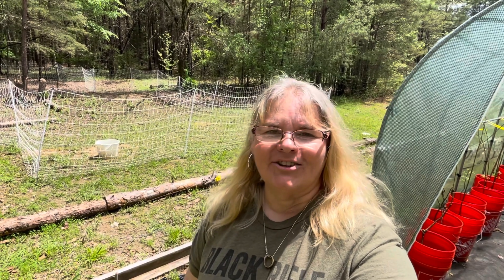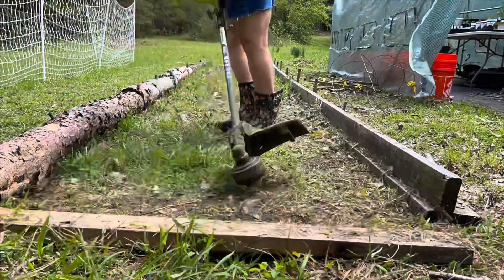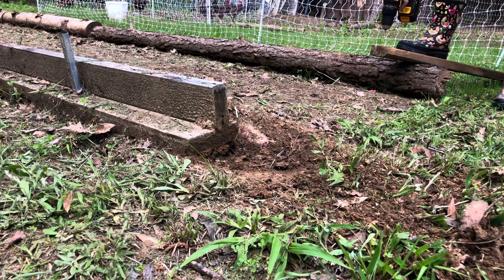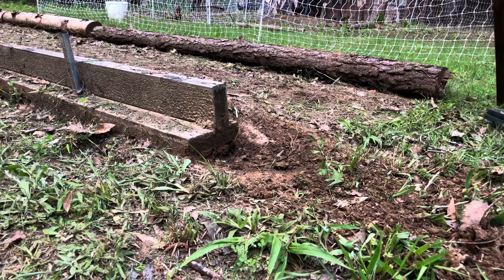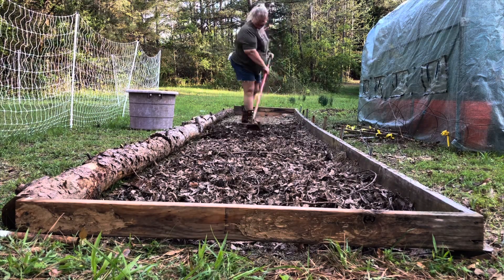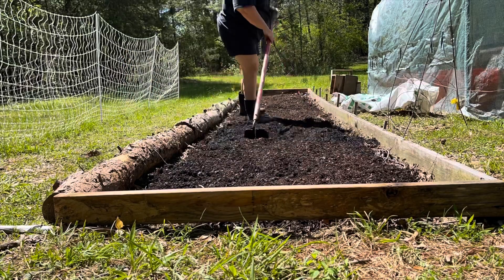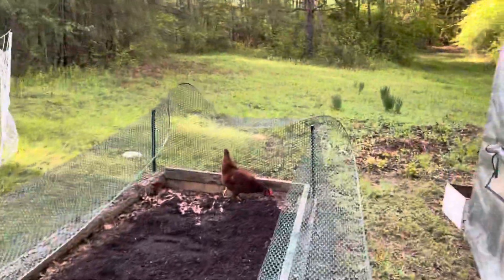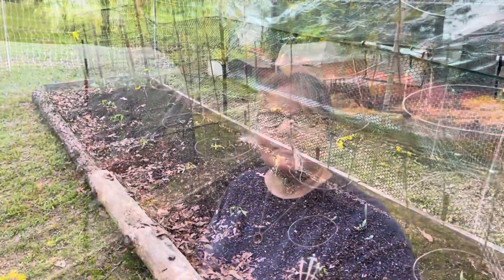Building a raised bed with what I have lying around!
I have plants that need to go in the ground and I need a place to put them.